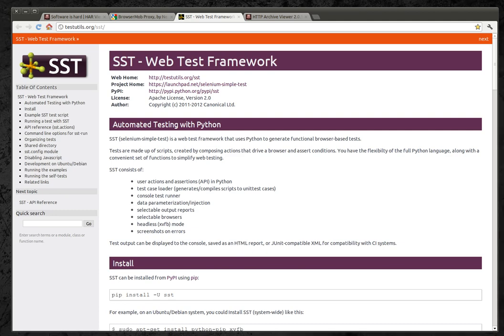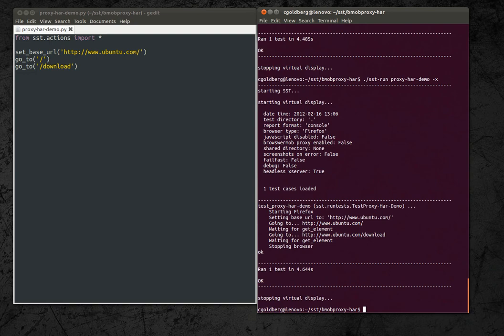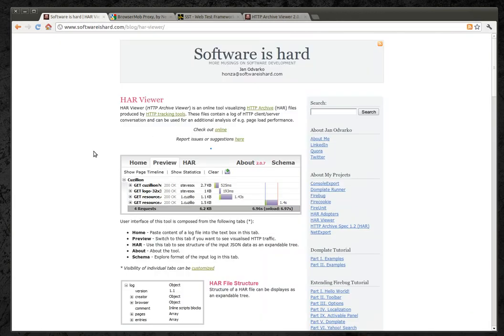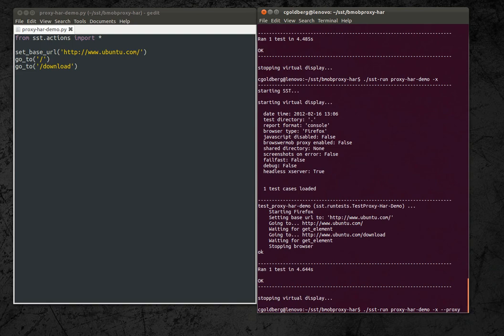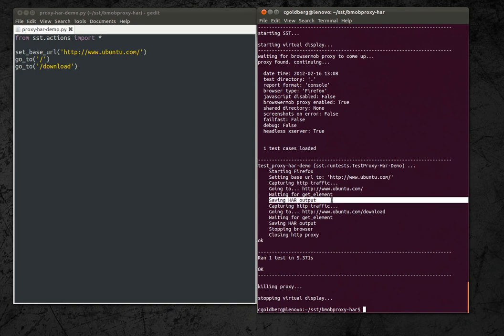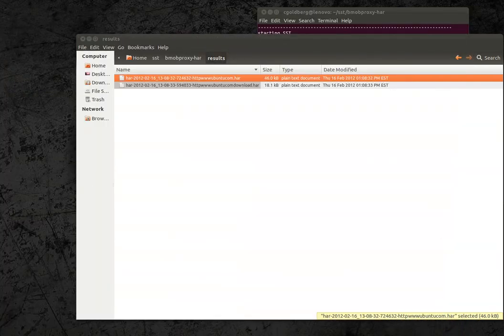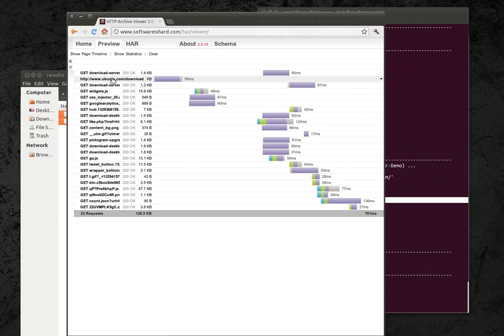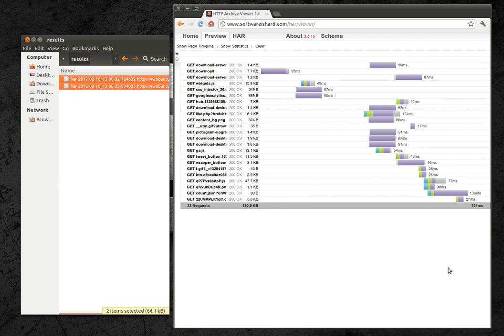SST - Performance Tracing with Browsermob Proxy (preview)